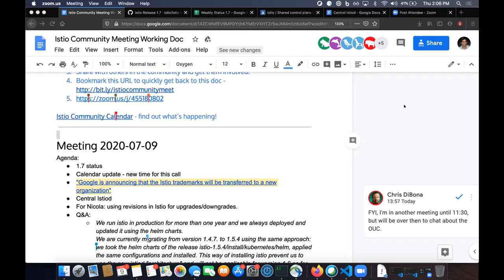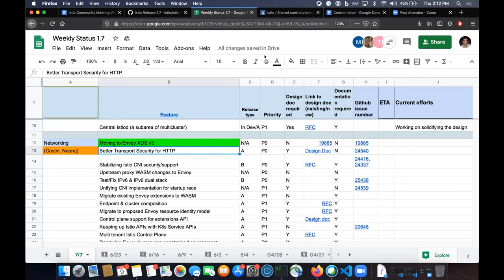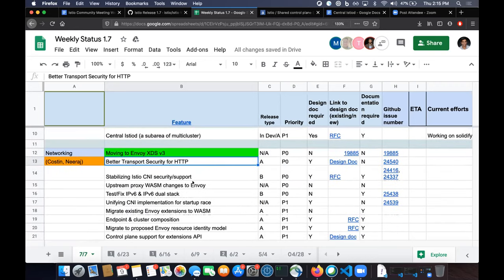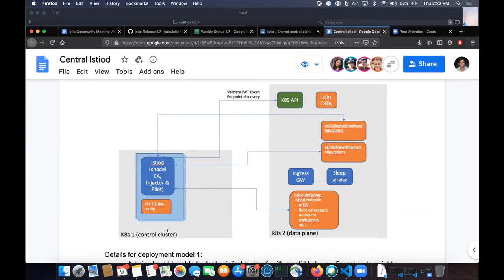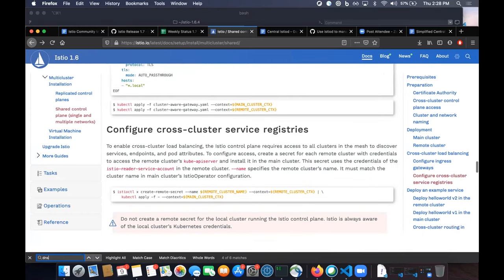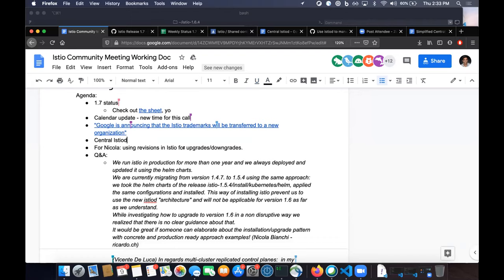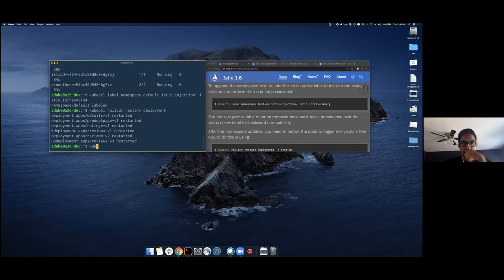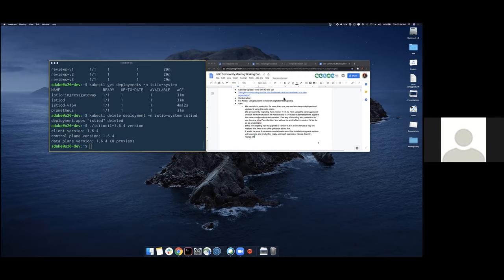2020-07-09 Istio Community Meeting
Istio 1.7 status, Central istiod, upgrading from Helm to istioctl, and a Q&A on the new Open Usage Commons.